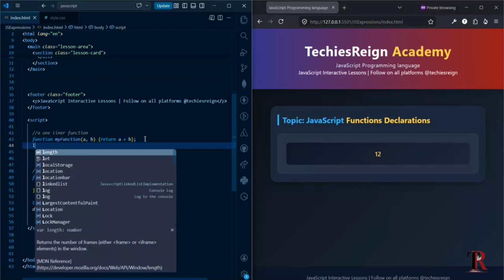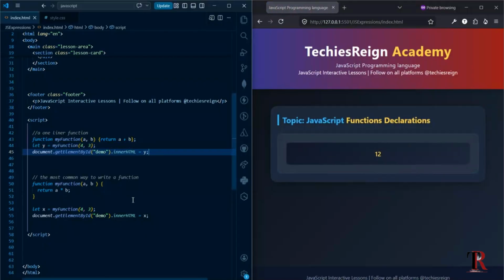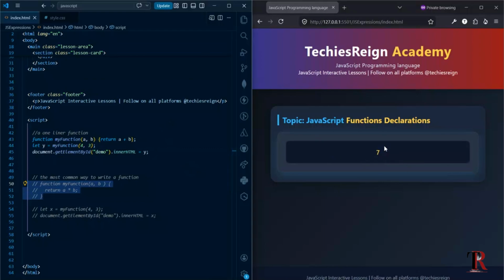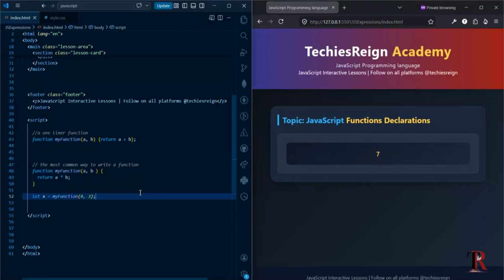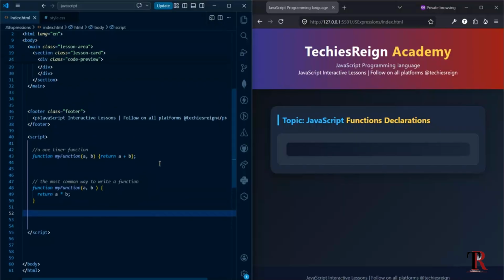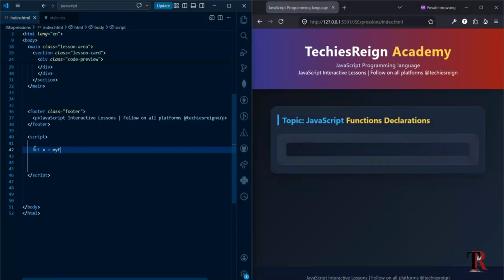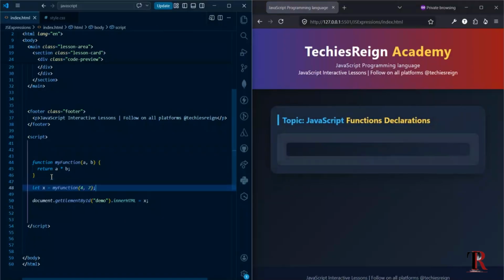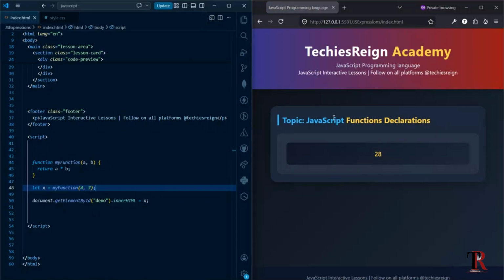JavaScript Function Declarations